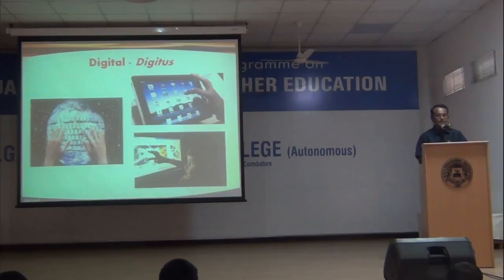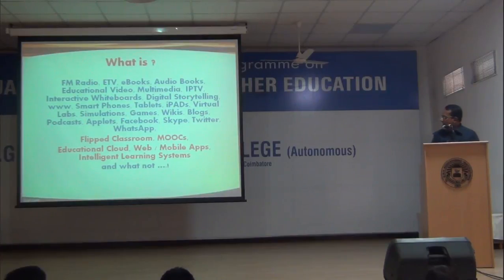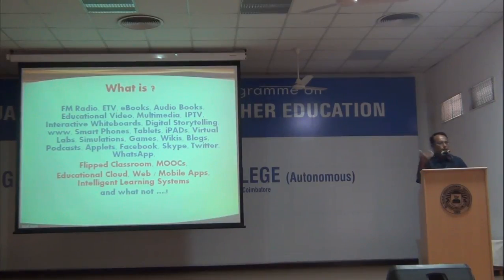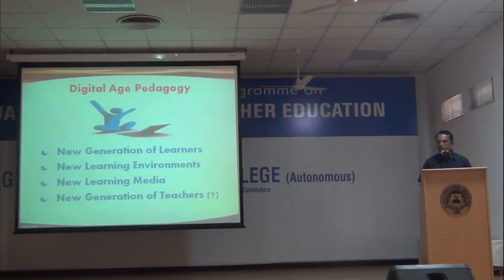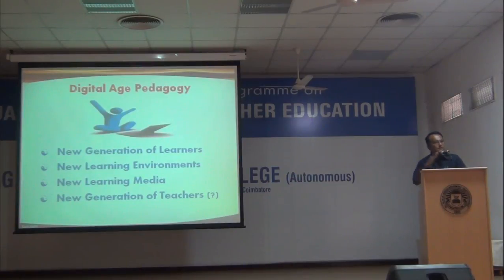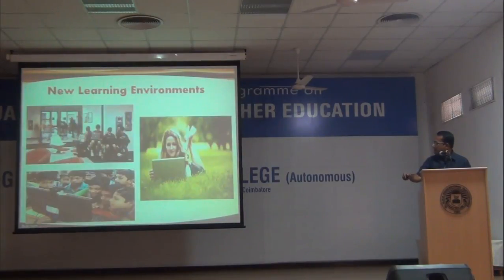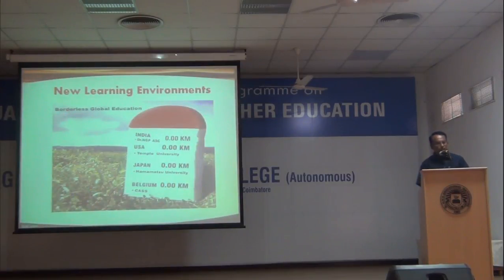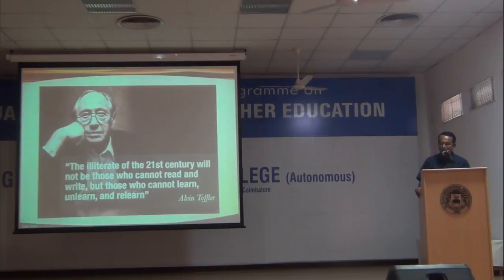FDP on Quality Measures in Higher Education - Day 7 (December 09 2018) | DR. N.G.P. ASC | Coimbatore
Dr.N.G.P. Arts and Science College (Autonomous)